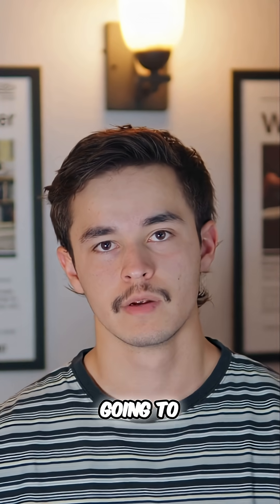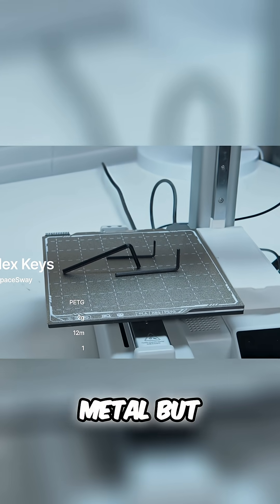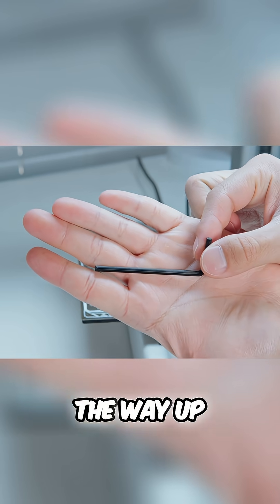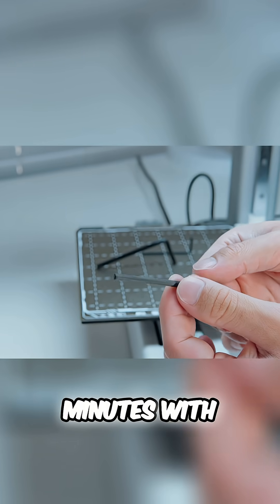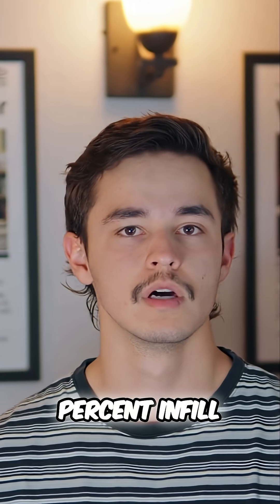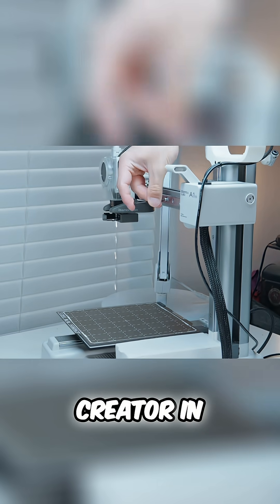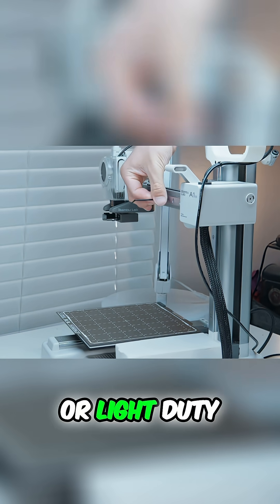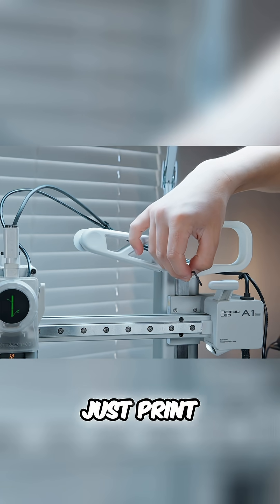This 3D Printed Hex Key Actually Works!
Filament-
Upgrade Your Printer:
Panda Knomi
Panda Lux LED
Glacier Build Plate
Frostbite Biuld Plate
Screw and anchor kit
LED Strip (ON SALE)

-Chapters:
Intro 0:00